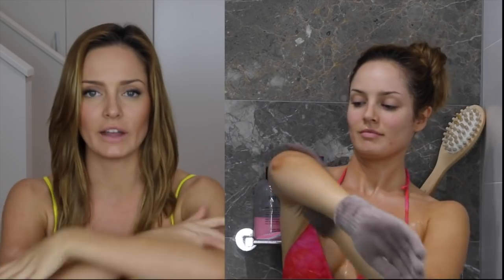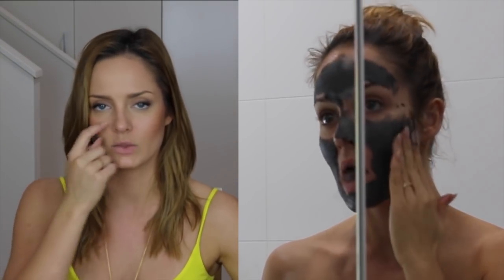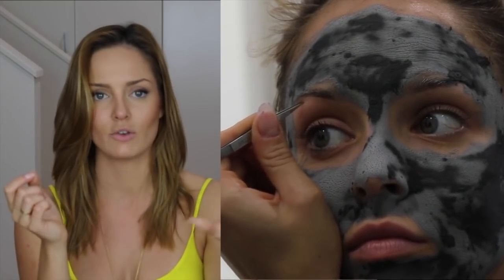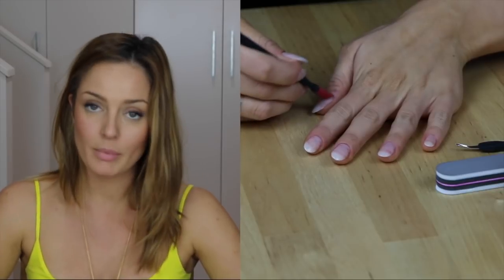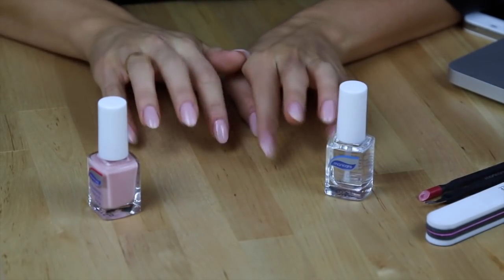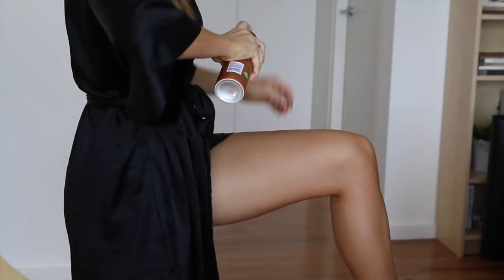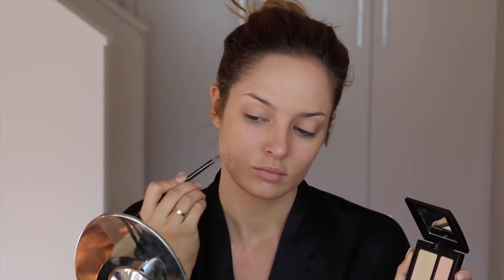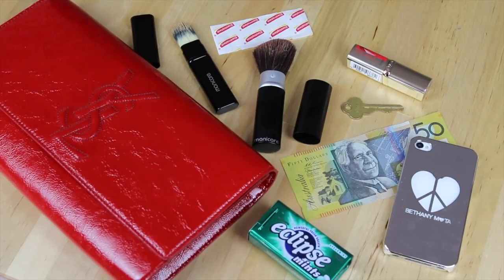How I Get Ready For A Special Occasion/Event!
Hey guys sorry I haven't been able to film a video for you guys lately I'm sure you'll understand why soon so enjoy this one I did for manicare recently, new 'regular' video coming this Sunday (a Vlog of my trip to France!).

So this video was for Manicare and they wanted me to showcase the things I like to do when getting ready to pamper myself and enjoy the time spent making myself feel beautiful; my 'Me Moments'.

Body Products:
Manicare Exfoliating Gloves
Manicare Cellulite Scrubbing Brush
Manicare Tweezers: Slanted & Precision types
Manicare Lash Grooming Brushes
Castor Oil (buy this from a chemist!)
Manicare Cuticle Pusher
Manicare Cuticle Trimmer
Manicare Maxi Buffer
Manicare Flawless French Pink
Manicare Top Coat
Philosophy Peppermint Stick Body Wash/Shampoo
Manicare Loofah on a Stick
Vaseline Cocoa Glow Spray Moisturiser
   Castor Oil can be found at the chemist
   Philosophy can be purchased at department stores like DJ's

L'Oreal Paris SuperLiner Perfect Thin Liner Pen
Essence Lash mania Reloaded Mascara
Velour Lashes (unknown style sorry!)
Sponge: Manicare Precision Blending Sponge
*things I don't have a link for can be found on Priceline!

Hair Products:
Vidal Sassoon Big Hair Hot Rollers
GHD Hair Straightner
Schwartzkopf Volume Powder